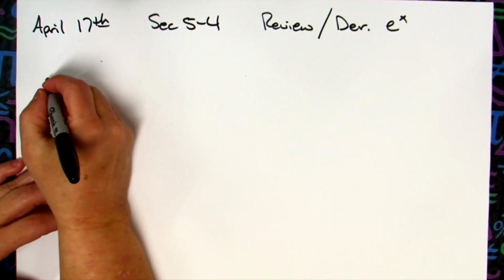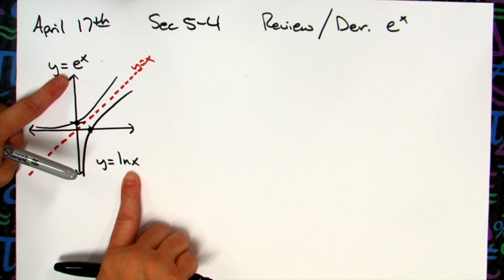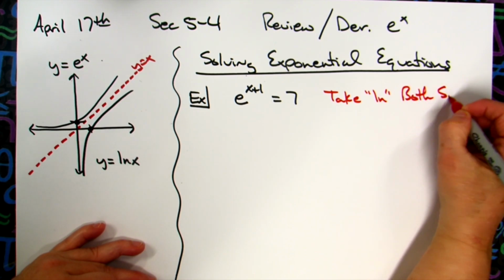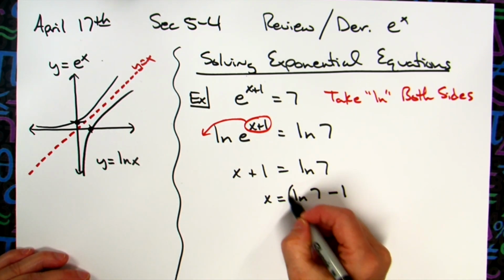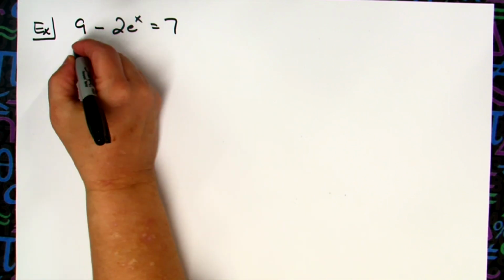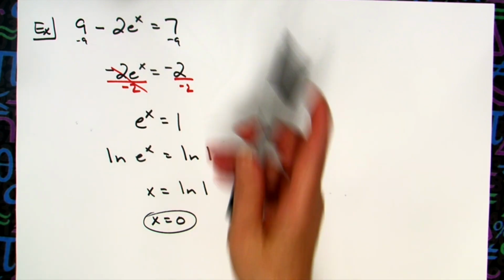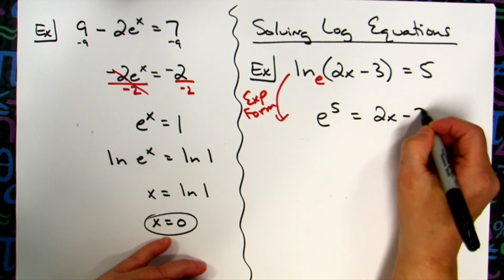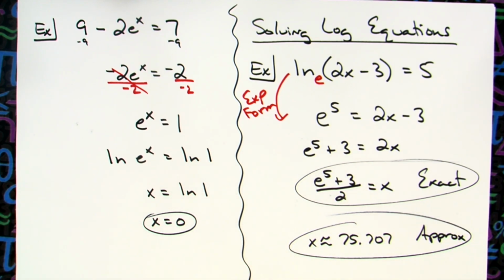Review of Exponential & Log Equations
This video looks at the graphs of y = e^x and y = ln x.  Then it goes through 2 examples of solving exponential equations and 1 example of solving a log equation.